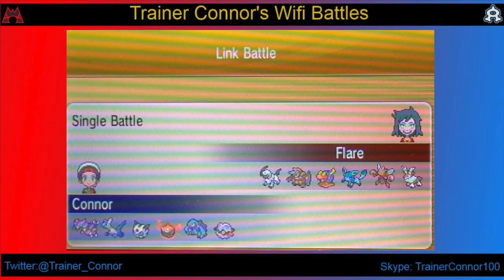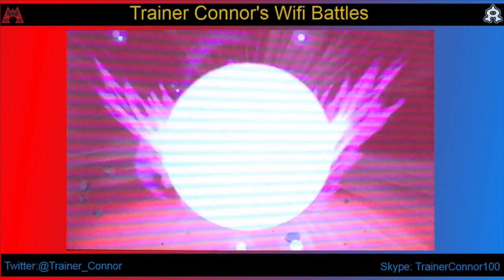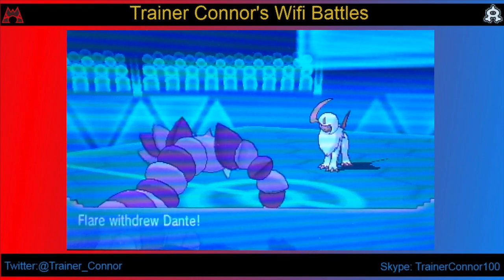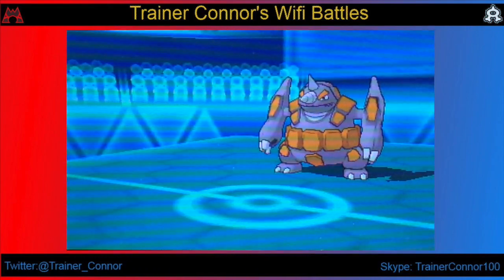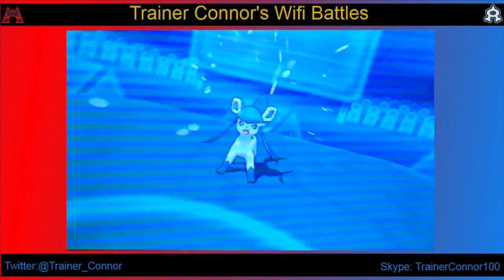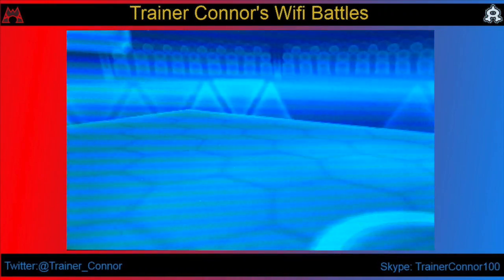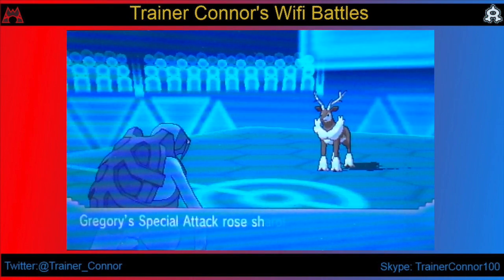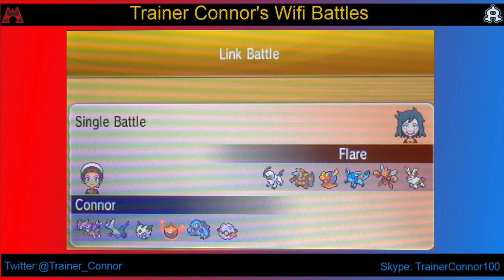Pokemon ORAS Wifi Battle #22 vs Ruinsway: Encounter the "Super Shell Smash Bros!"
Skype: TrainerConnor100